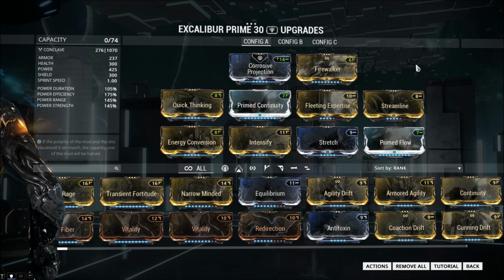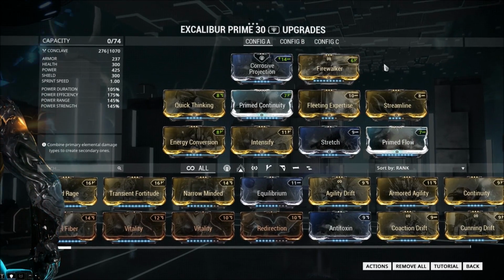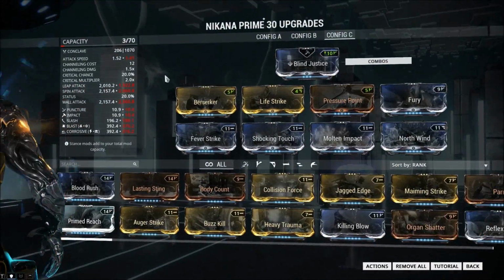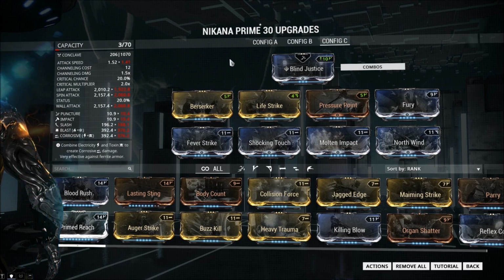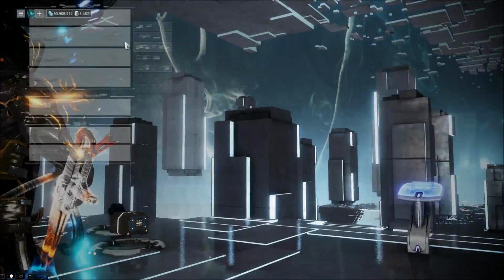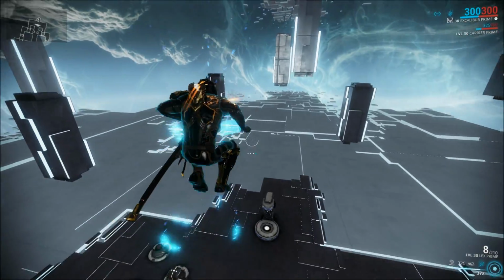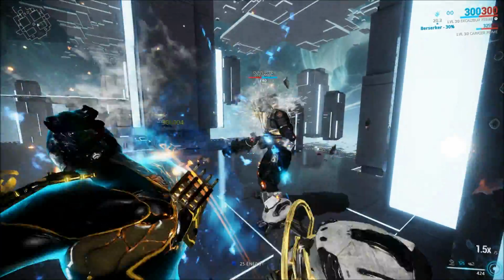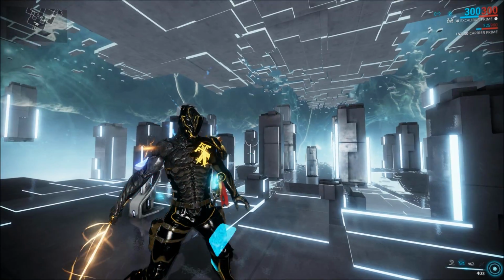Warframe Builds: Exalted Excalibur (Post 18.13 Build)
Clearly Excal is now completely unplayable.

MUSIC
Droptek - Boundaries